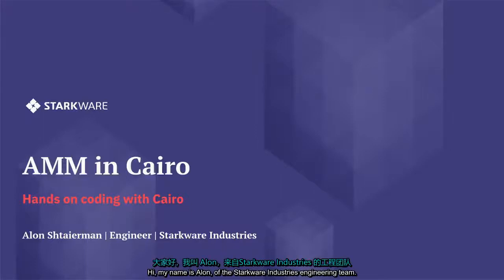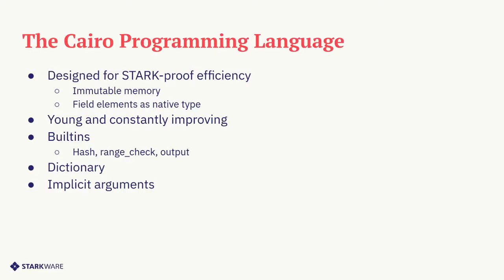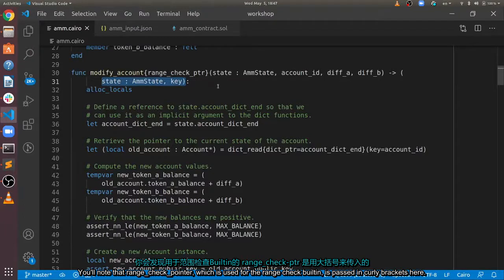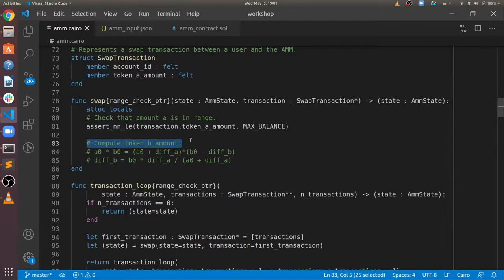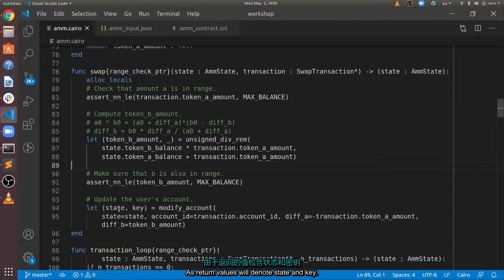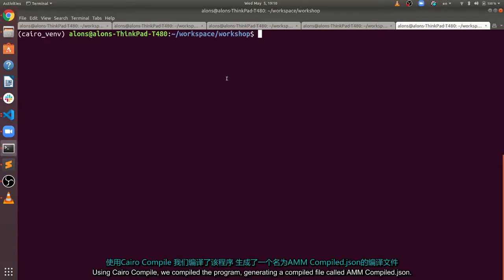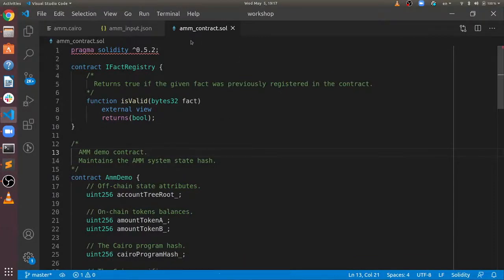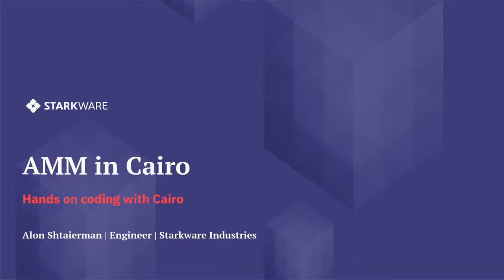A Hands on Example of Writing an AMM in Cairo Code (EN&CN) 用 Cairo 代码写的自动做市商 (AMM) 实操实例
This tutorial introduces the key features of the Cairo Programming Language and demonstrates the process of building an Automatic Market Maker (AMM) in Cairo, from writing code, publishing a proof, to using it in an Ethereum Dapp.

这个视频教程介绍了 Cairo 这门编程语言的关键特性，并演示了如何用 Cairo 构建一个自动做市商，从写代码，发布证明，到在一个以太坊 Dapp 上使用。